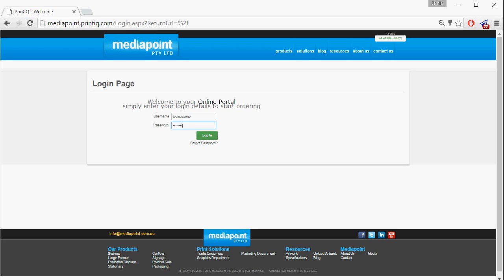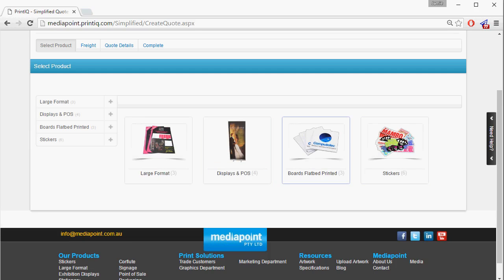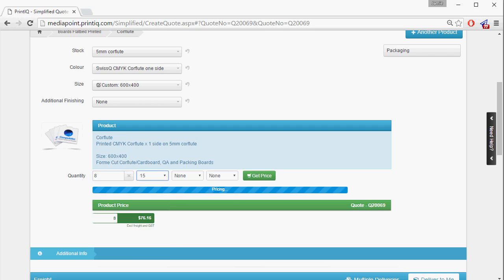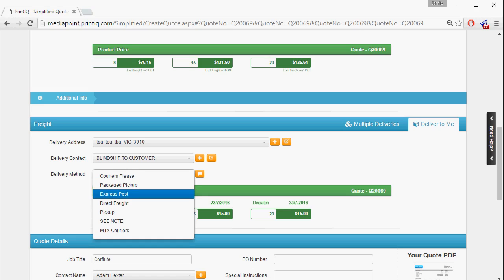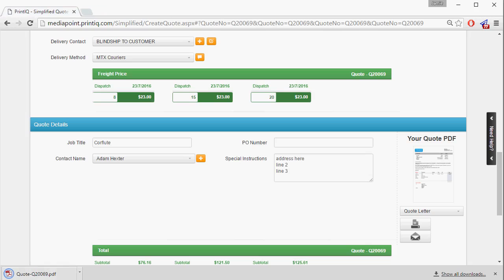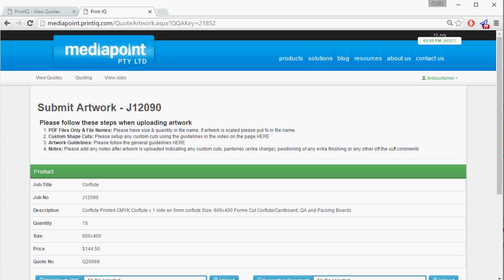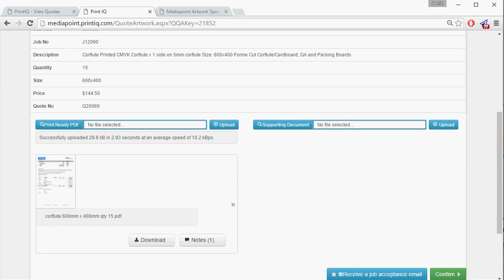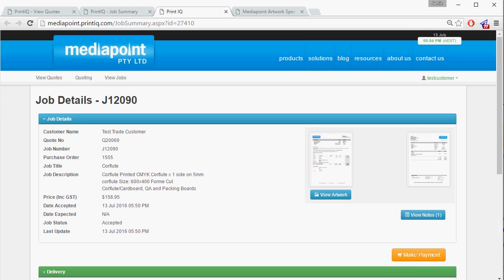How To Use Mediapoint IQ